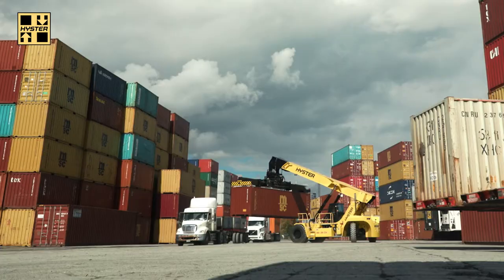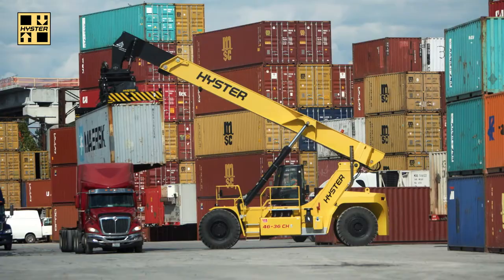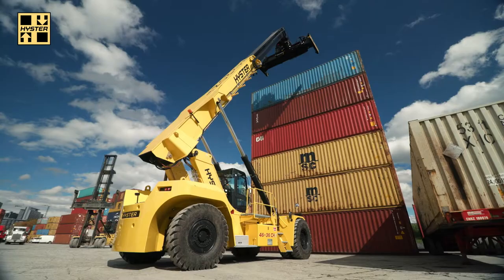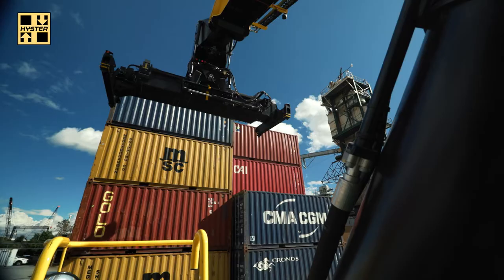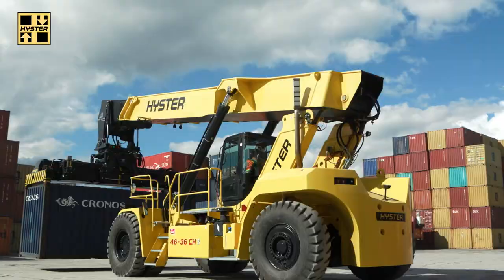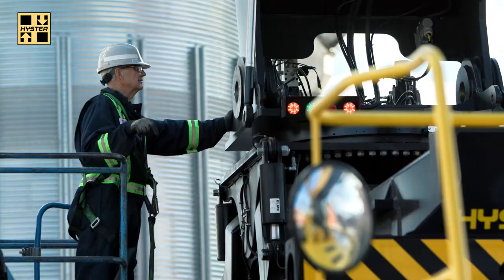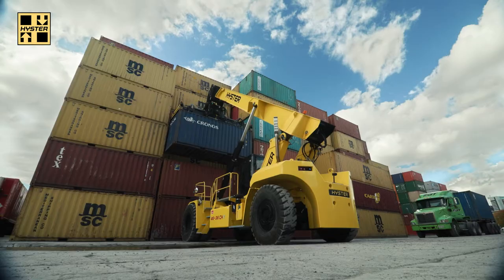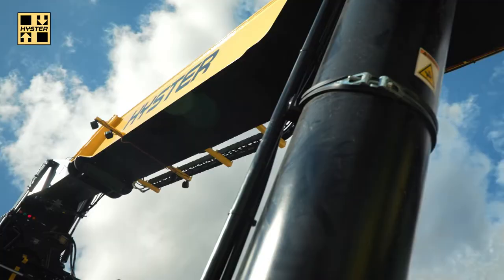Hyster Customer Testimonial: Ray-Mont Logistics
Ray-Mont Logistics provides seamless integrated logistics solutions to facilitate the international trade of containerized cargo. Its terminals handle and containerize agricultural products, plastic resins as well as other commodities. Ray-Mont meets performance requirements in storage yards by utilizing Hyster ReachStackers that are capable of stacking six containers high and standing up to harsh duty cycles.